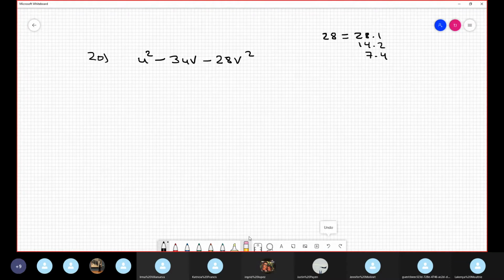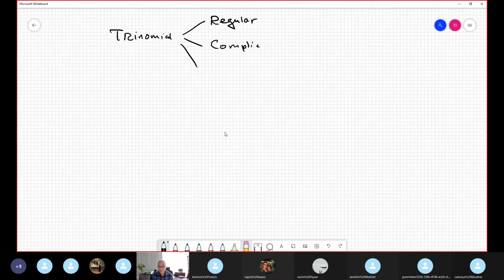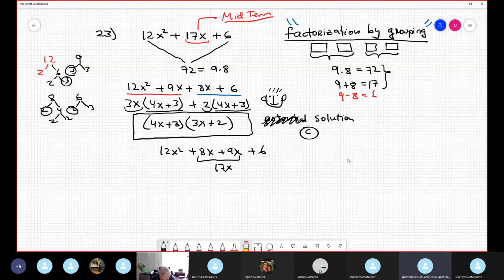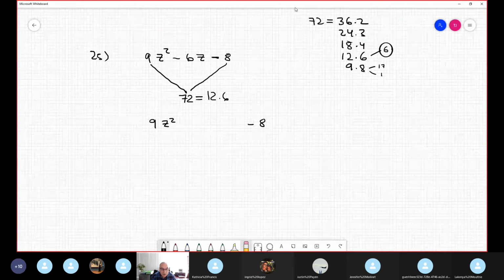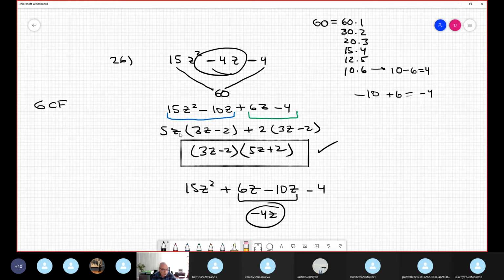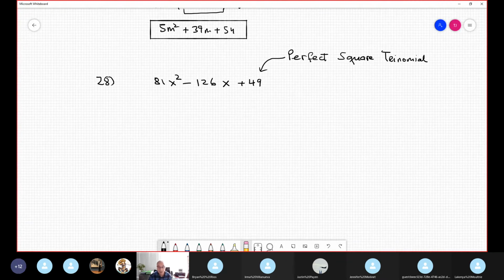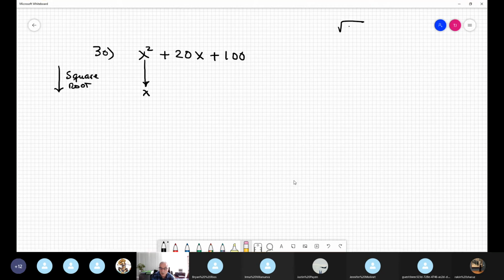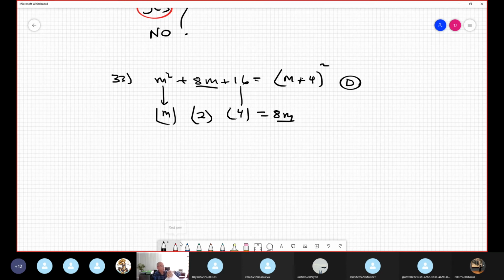MAT1033 March 9